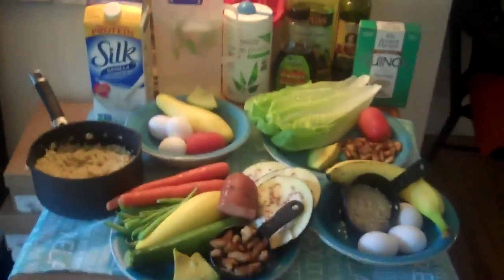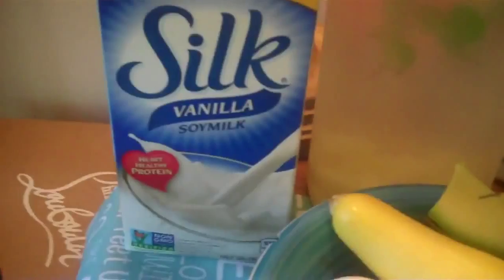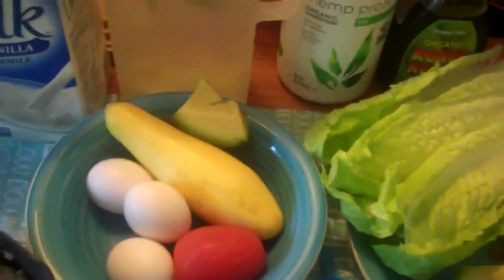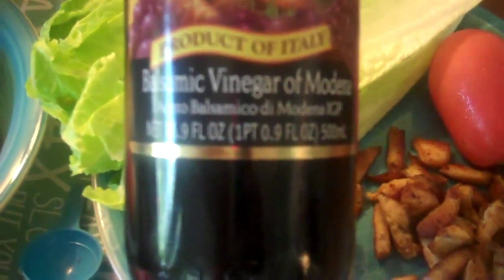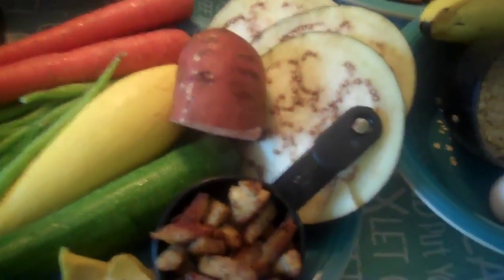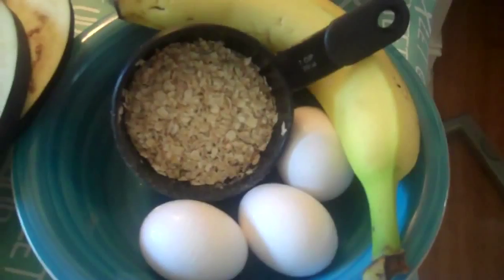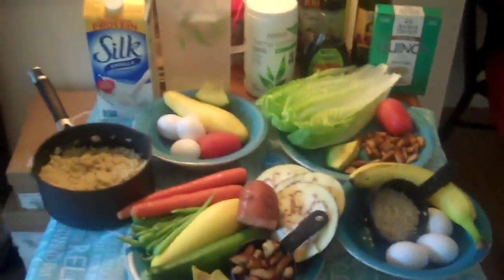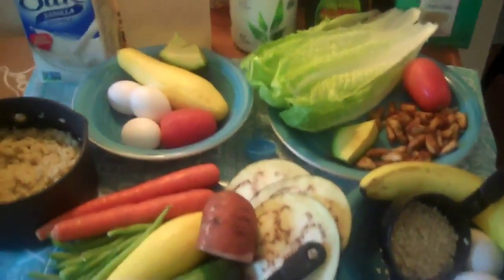weight loss programs 2016 part 9